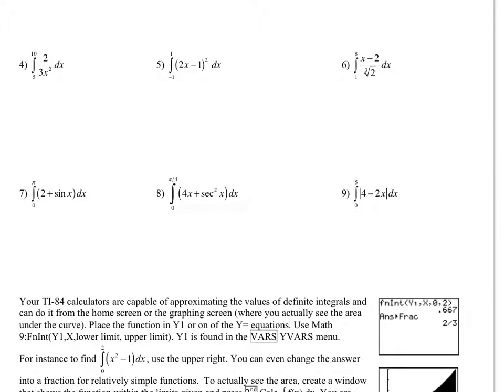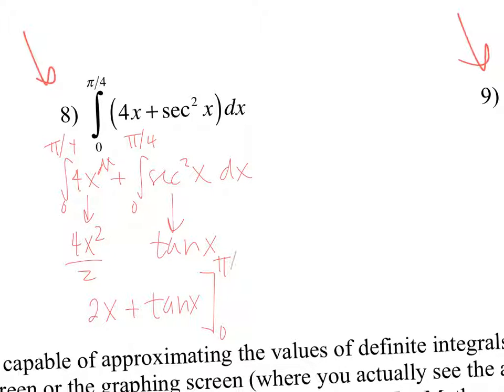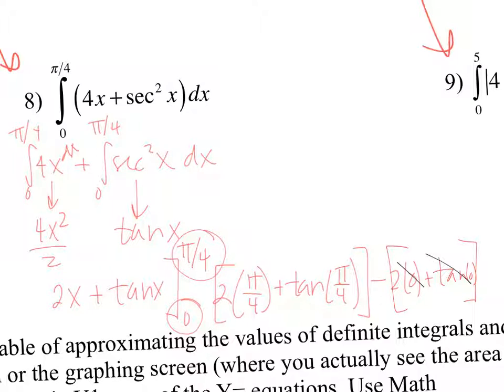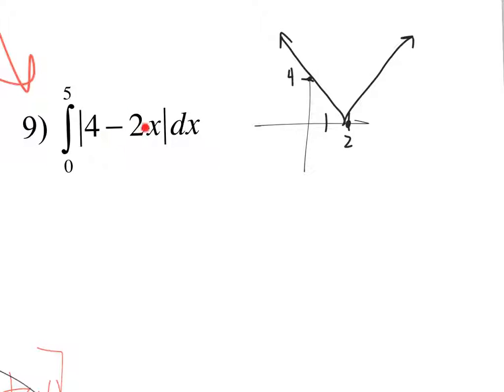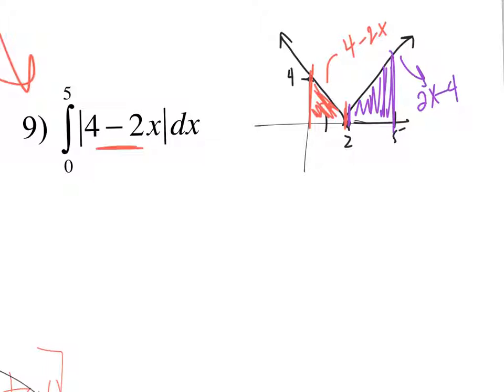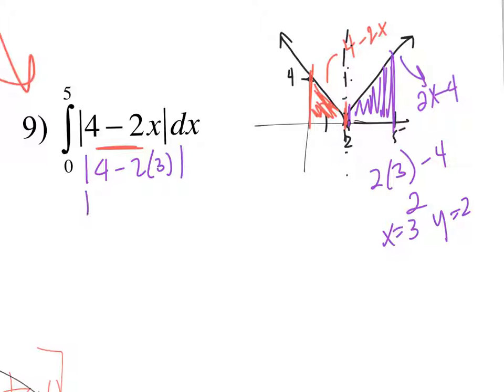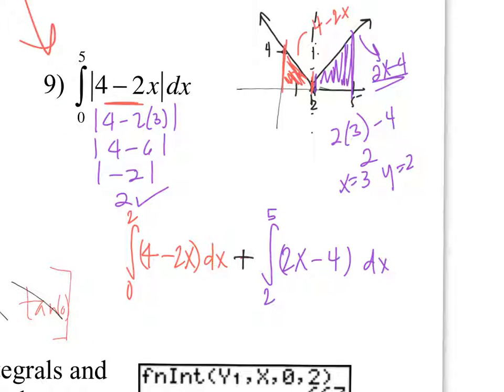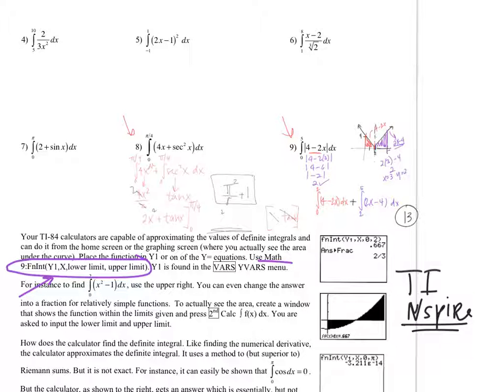Recap of FTC Lesson 30